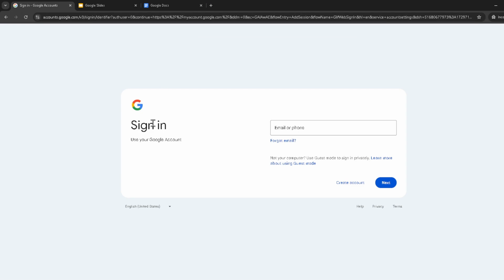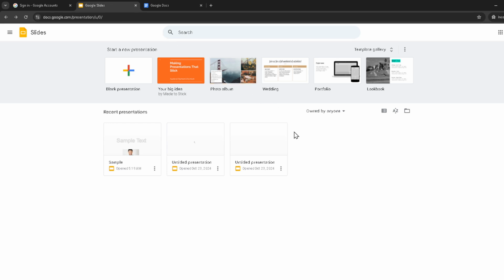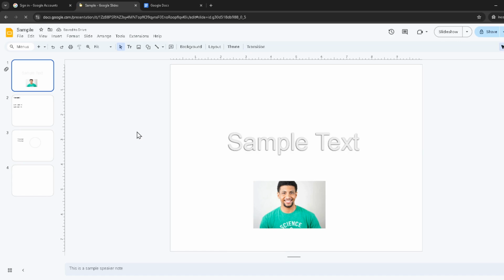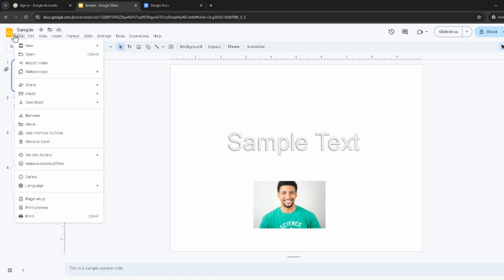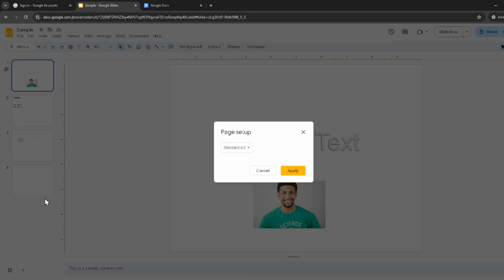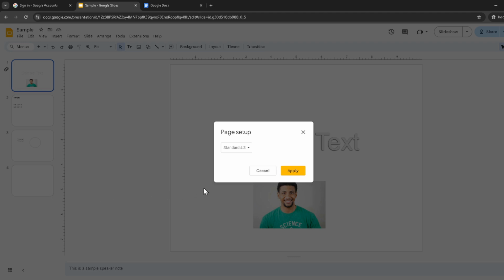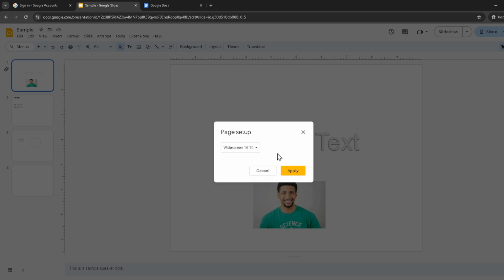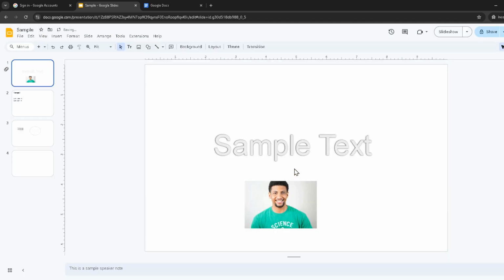How to Make Google Slides Bigger (Full 2024 Guide)